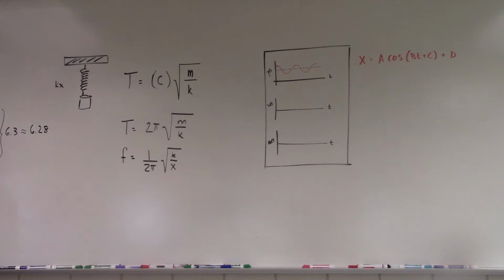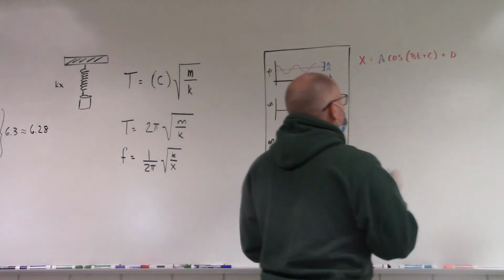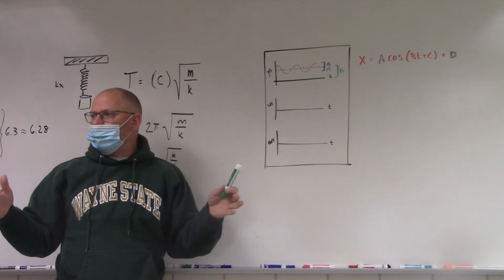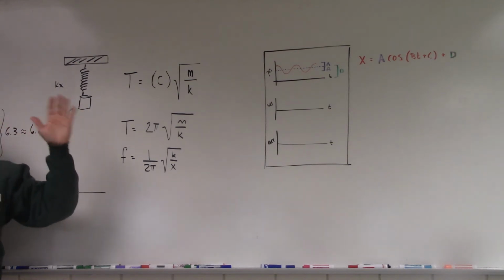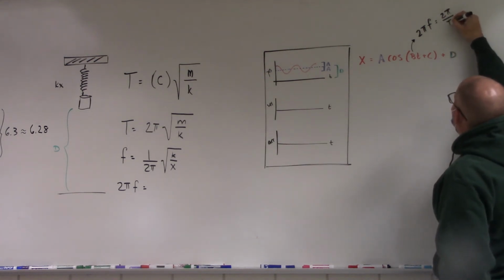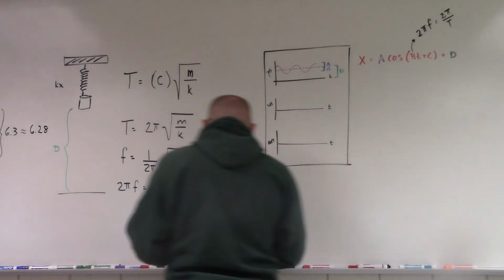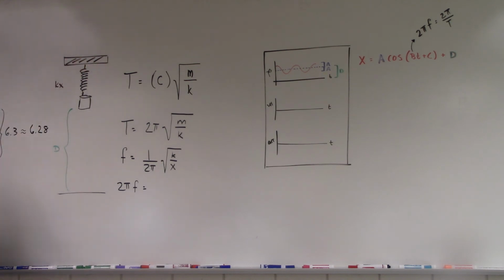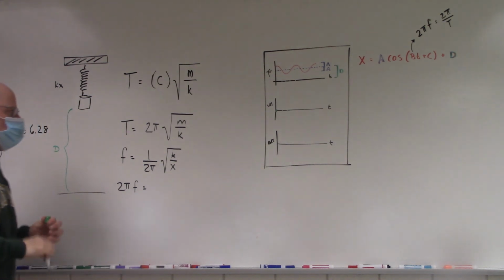AP Phys 4 30 Part 2